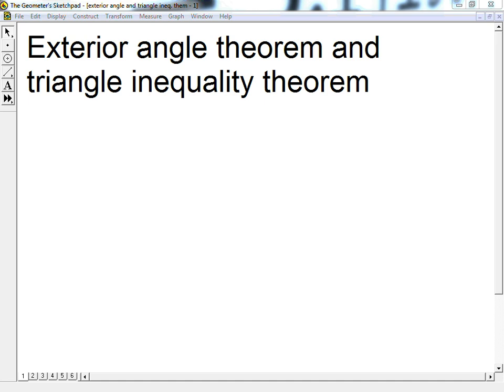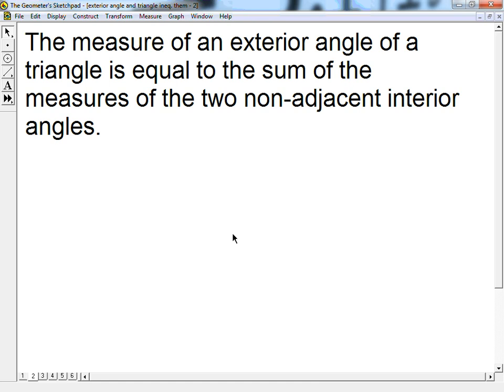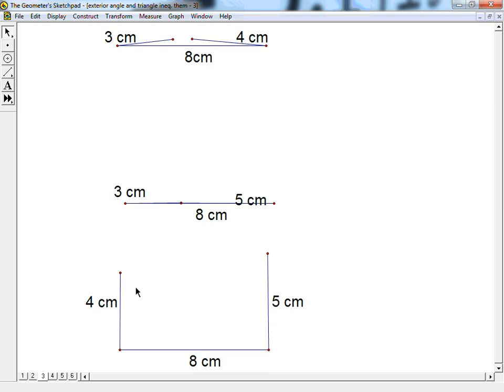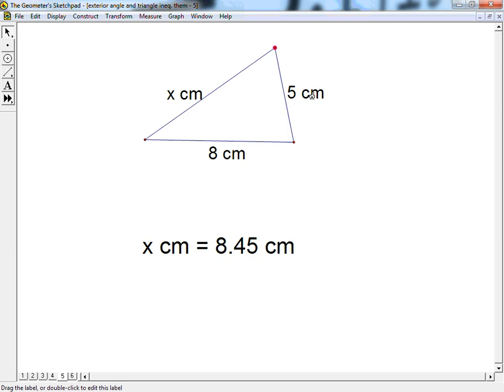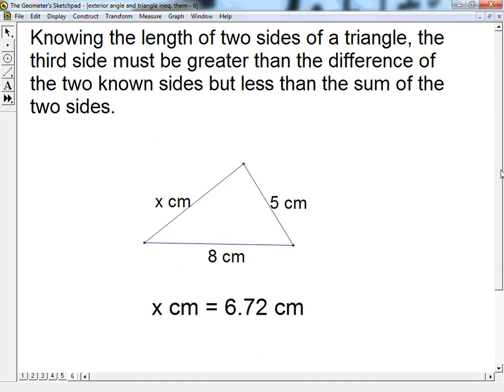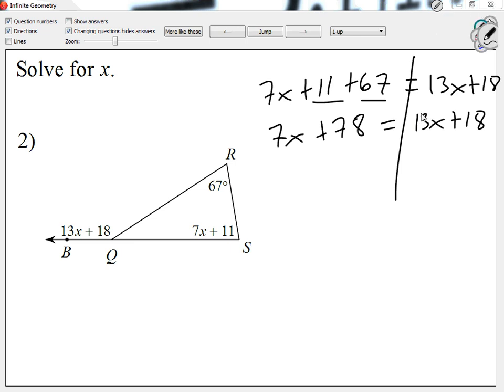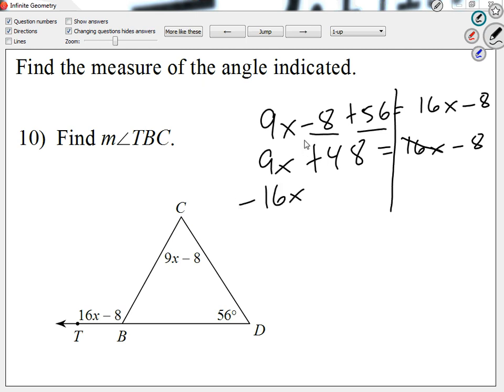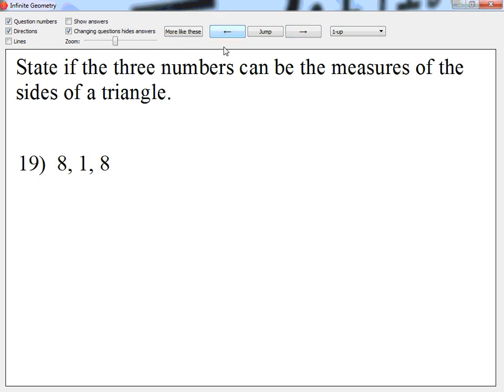Leonzo exterior angle and triangle inequality theorem